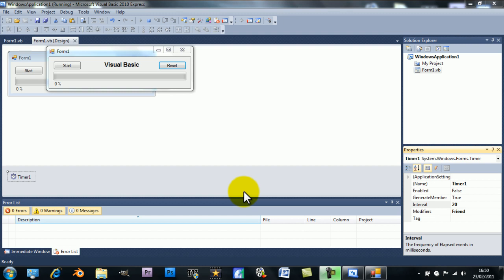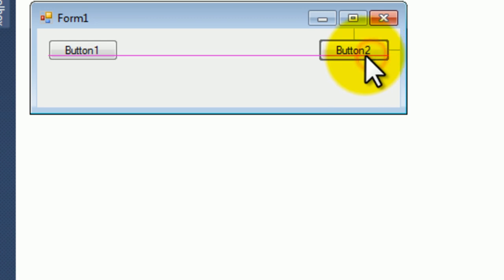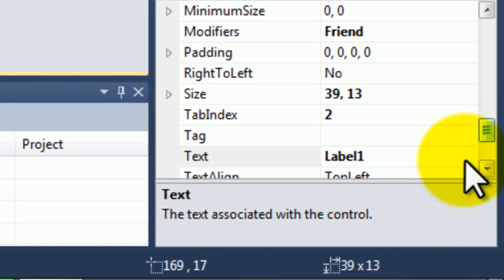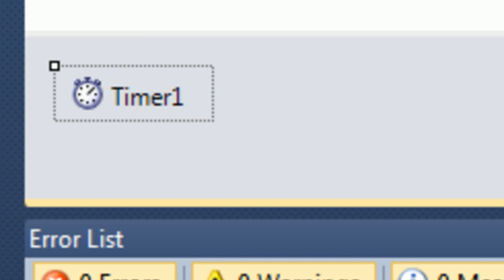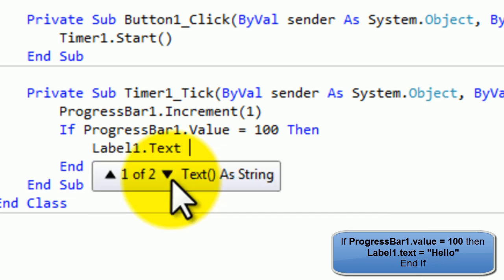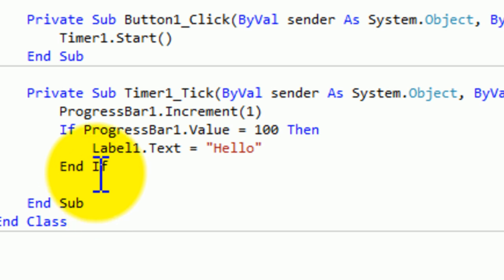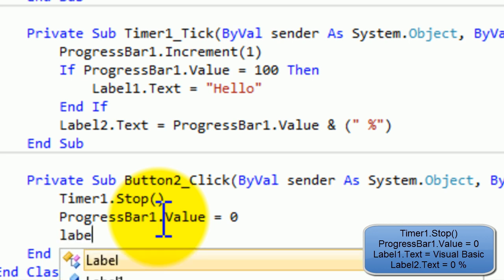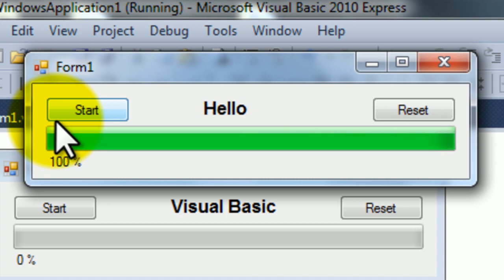[HD] Visual Basic 2010 Express Progress Bar Tutorial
In this Visual Basic 2010 tutorial, I will teach you how to animate a progress bar and give them a function. Such as, if a Progress Bar reaches a specific value, a command happens. The example I use in this tutorial is a change of text on a label.

The Progress Bar functions can go as basic as this or as advanced as you like. The methods I teach will be practically the same for a lot of commands, provided you know the coding for it.

Thanks
-Wireheadking